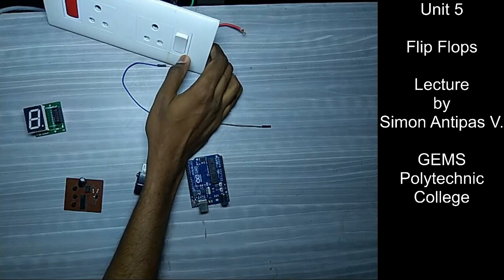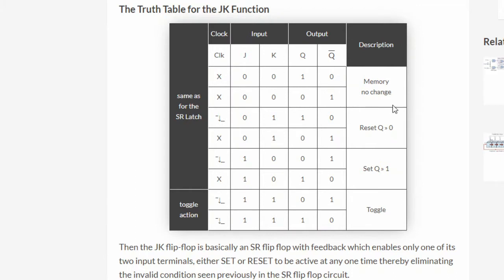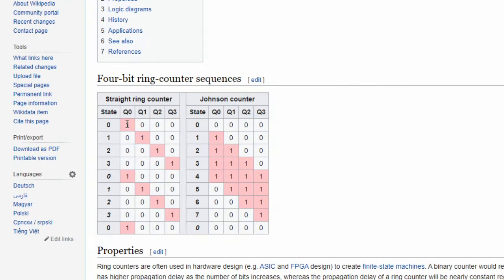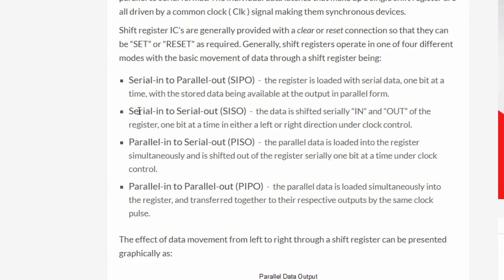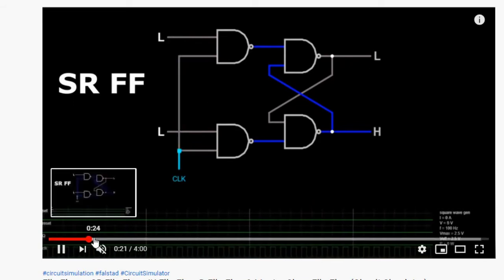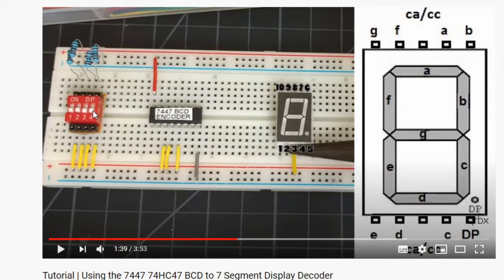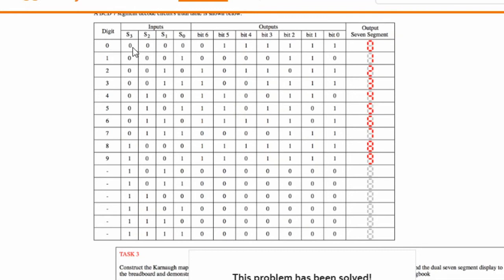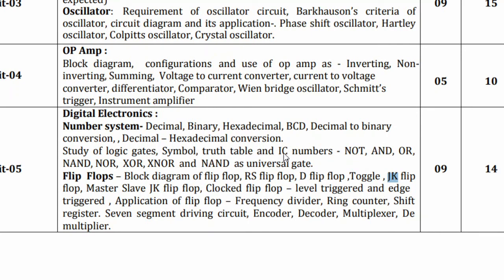Unit 5 Flip Flops with Logic Gates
Flip Flops – Block diagram of flip flop, RS flip flop, D flip flop, Toggle, JK flip
flop, Master-Slave JK flip flop, Clocked flip flop – level triggered and edge-triggered, Application of flip flop – Frequency divider, Ring counter, Shift
register. Seven segment driving circuit